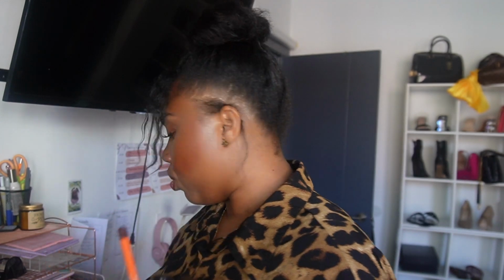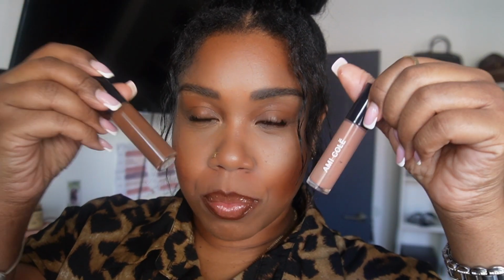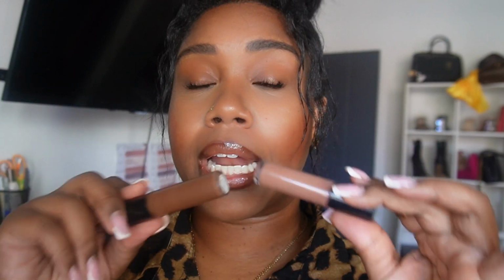How To Apply Lip Liner Like A Pro!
In this video, I explore the *best* everyday glossy lip combo specifically designed for melanated skin. Discover how to achieve vibrant lips that pop while embracing your natural beauty with products from Ami Cole.   I love this brand because they celebrate black beauty and explore affordable makeup options that work wonders for melanin-rich skin. Don't miss out on this must-watch video for all beauty lovers looking to elevate their everyday makeup game with Ami Cole's fabulous range. Watch, learn, and let your lips shine!

♡ I N S T A G R A M: @iammstrini
♡ T I K T O K: @iammstrini88

Lip Liner: Cafe Touba
Lip Gloss: Excellence & Bliss